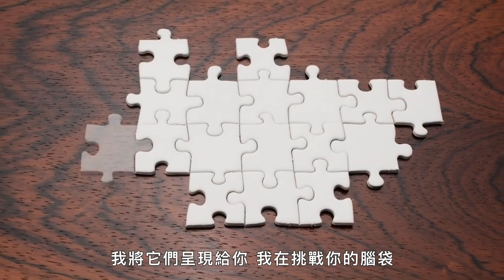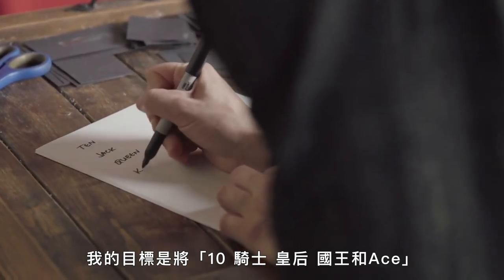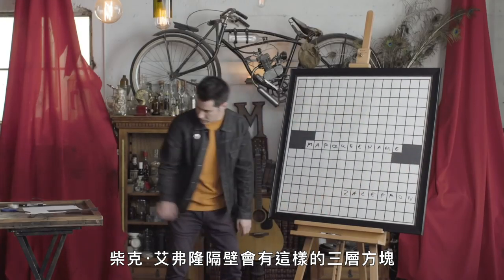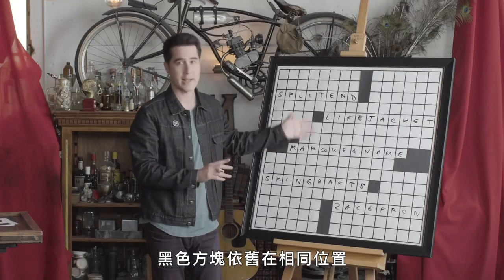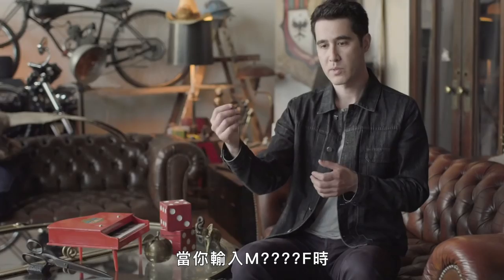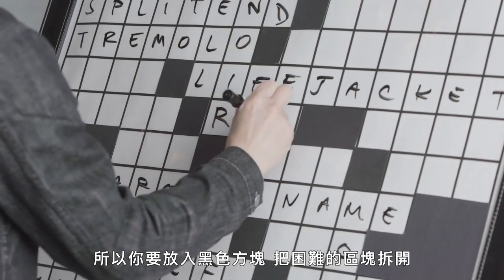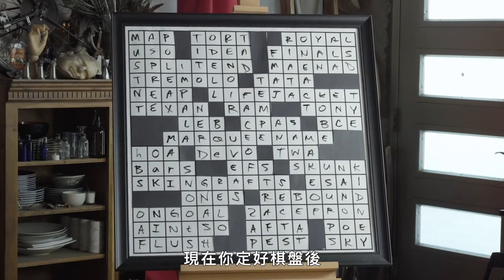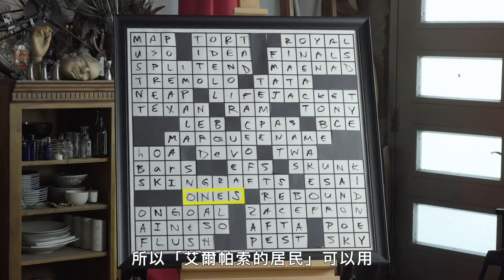《紐時》字謎設計者：「我藏了另個遊戲在這支影片中」｜Vogue Taiwan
簡簡單單的填字遊戲一直都是紐約客們的好朋友，
無論是在地鐵上還是公園，都能看到人人都埋頭玩填字遊戲。
《紐約時報》的填字遊戲建築師，鄺大衛，
示範如何製作一個填字遊戲，先後順序和其中的規則。
一起探究這個已超過一百年時光的遊戲和奧秘！

【追蹤 VOGUE TAIWAN】
★LINE：VogueTaiwan